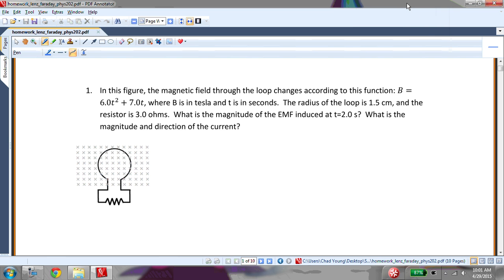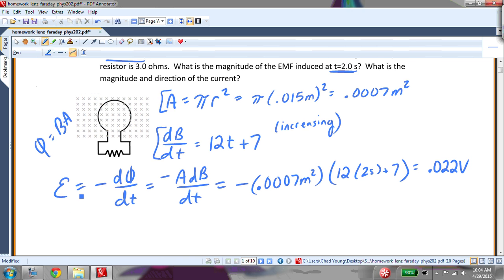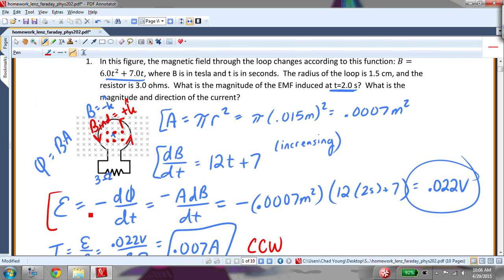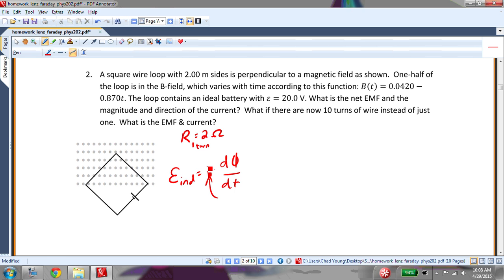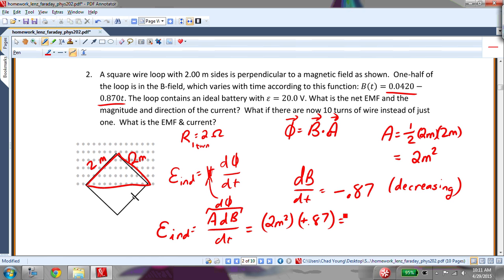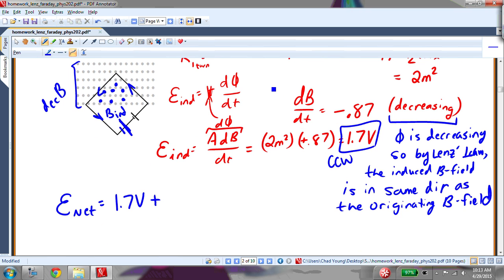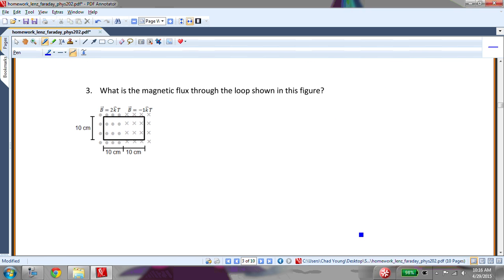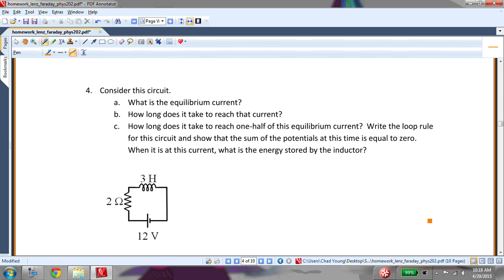homework lenz faraday questions 1 3